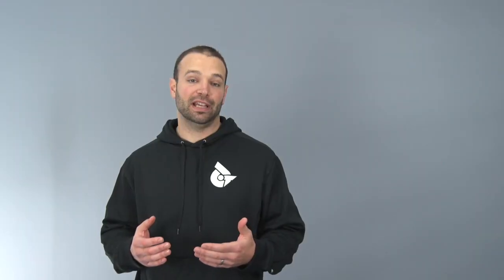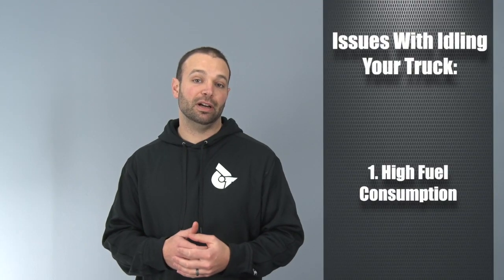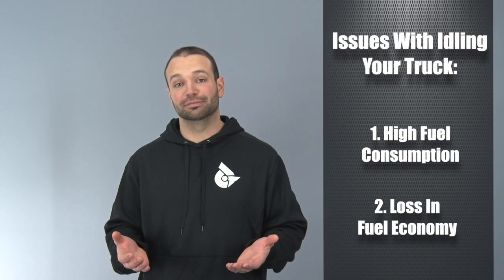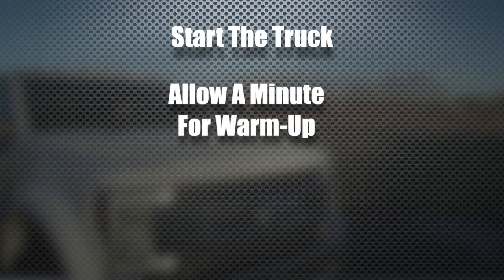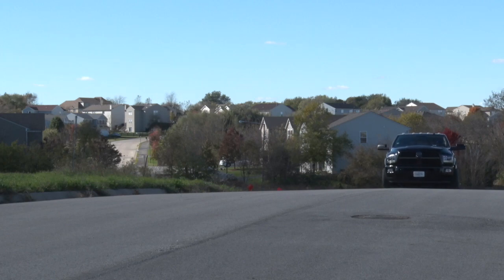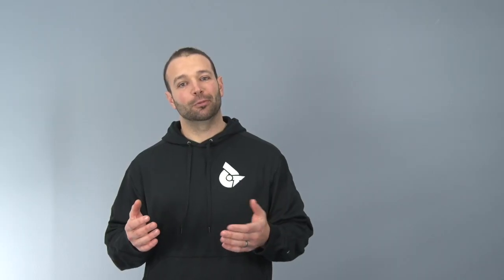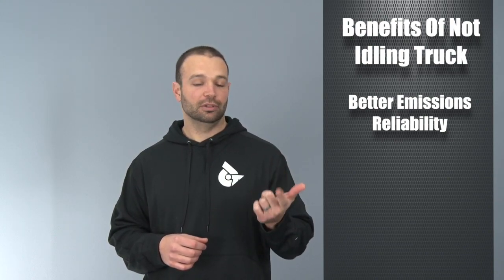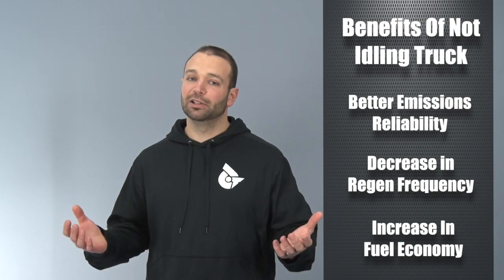Diesel Insight: Cold Weather and DPF's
Nick Priegnitz of Duramaxtuner.com explains the proper way to treat your emissions equipped diesel truck in cold weather.  Understanding how the heat in the DOC and DPF builds and how that impacts your cold weather operation can help with MPG, life expectancy from your emissions equipment and when you can use the power in your truck.